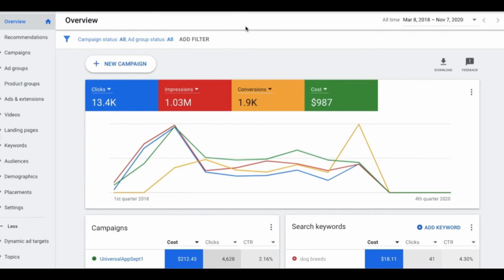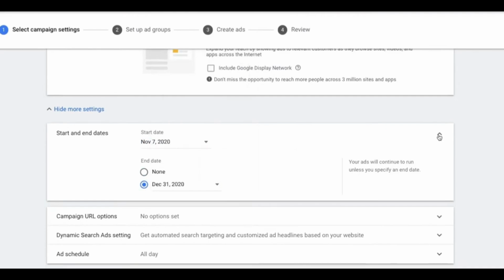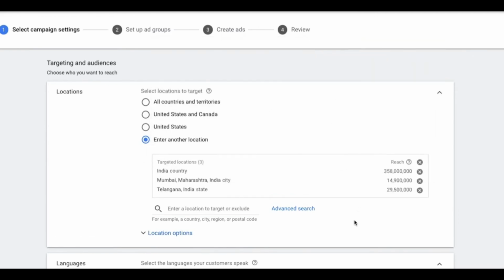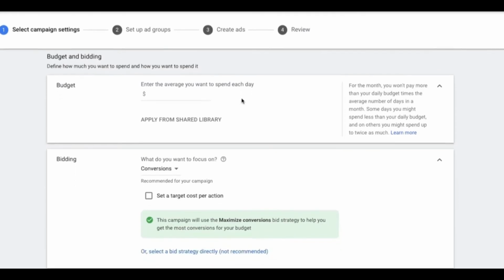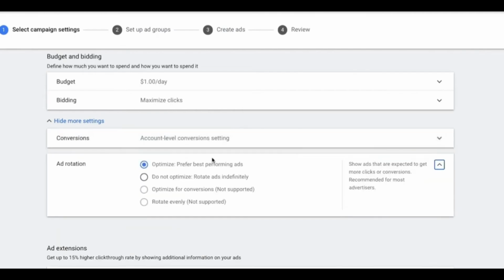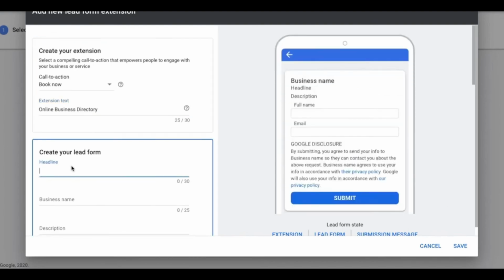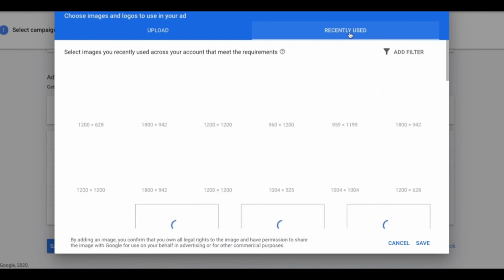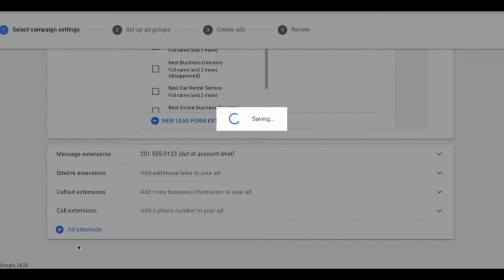How To Use Google Adwords For Lead Magnets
Google Ads lead form extensions are lead generation ads designed to help businesses drive leads directly from the mobile search results page. The leads data are collected as they search for a product or service, or when they type specific keywords on Google